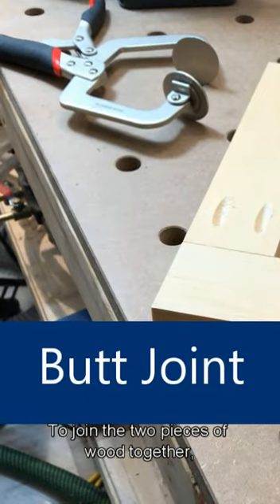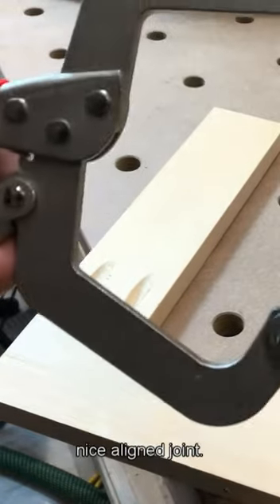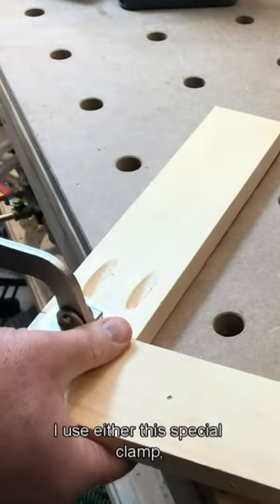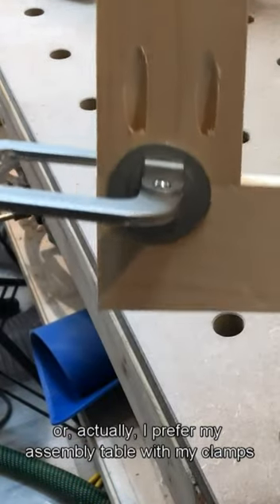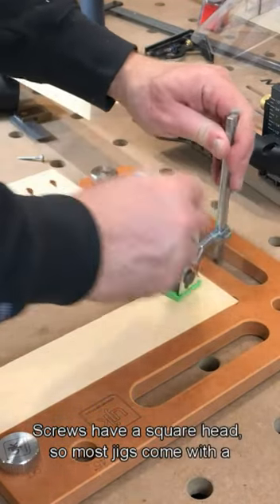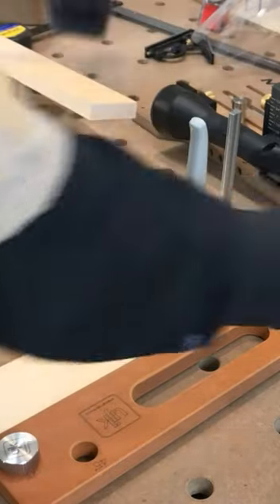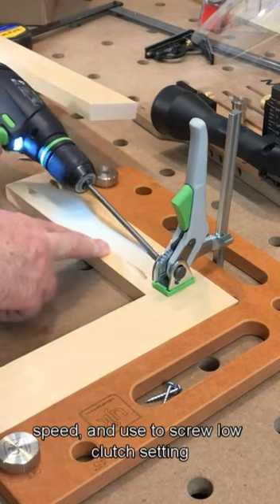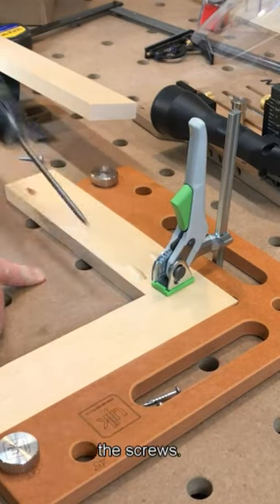The BEST way to make a Pocket Hole flat joint!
Here are two ways to clamp your workpieces so you get a perfect pocket hole flat joint every time! For a Pocket Hole Joinery full length video,